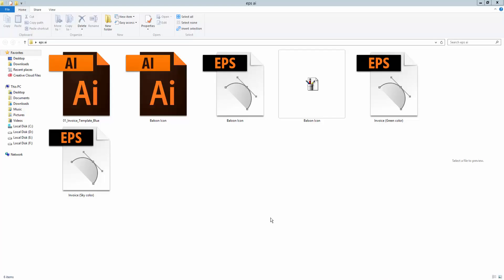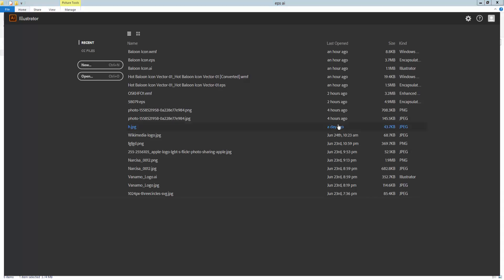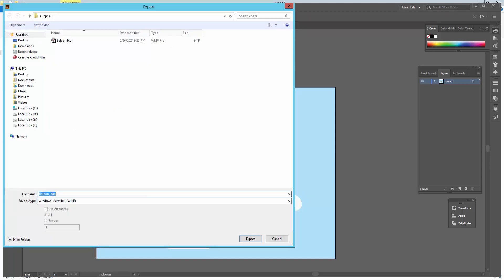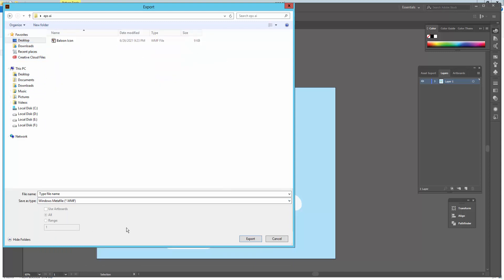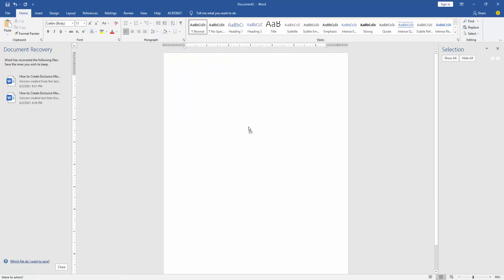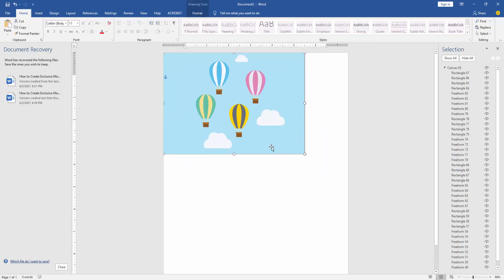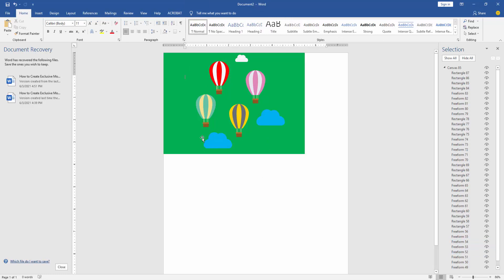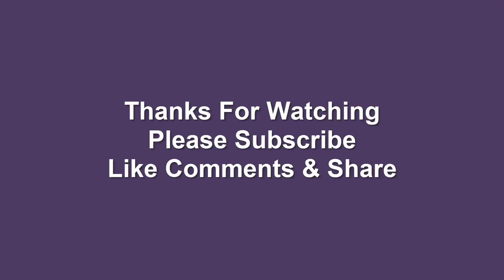How to Edit EPS File to Word Document || Convert WMF to Ms Word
In this Video, I Want to Show How to Edit EPS File to Word Document || Convert WMF to Ms Word